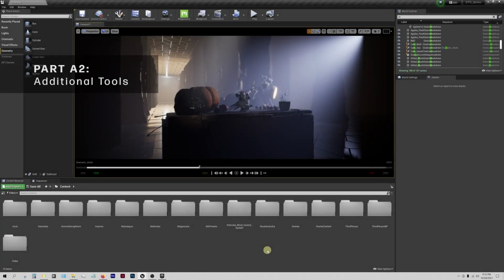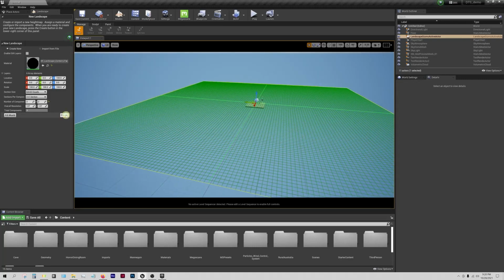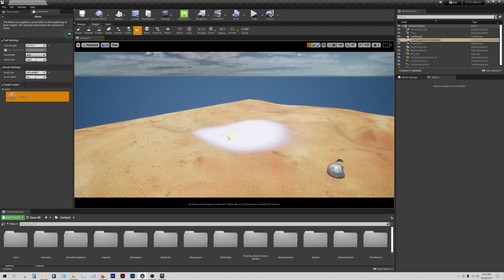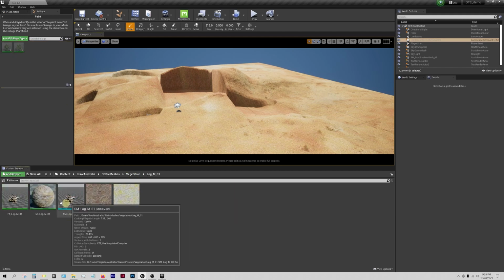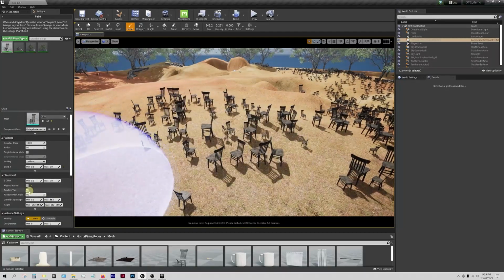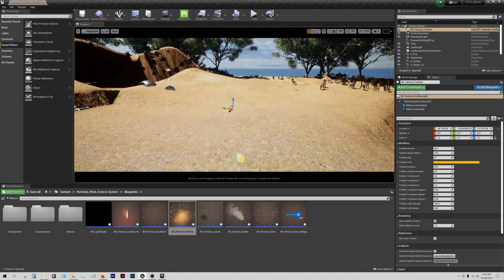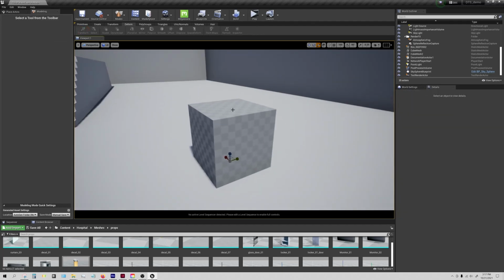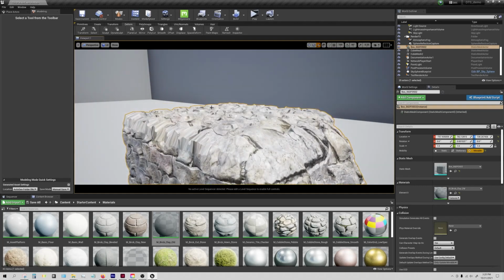[UE4 | Legacy Tutorial] Video Production Part 2: Additional Tools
This series covers basic video production in UE4. Part 2 showcases some additional tools not covered in the first scenebuilding tutorial series. While this is focused on Unreal Engine 4, many and most of the principles translate to Unreal Engine 5 with minor UI adjustments. It is recommended that this tutorial set is done following the scenebuilding series.